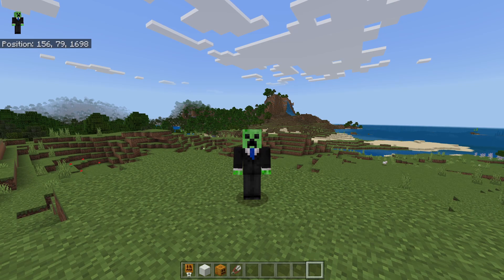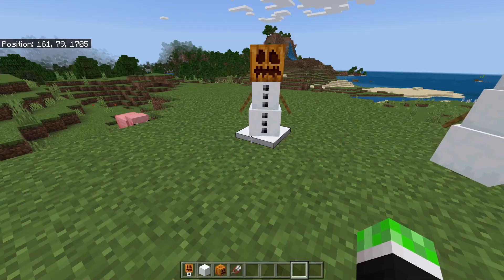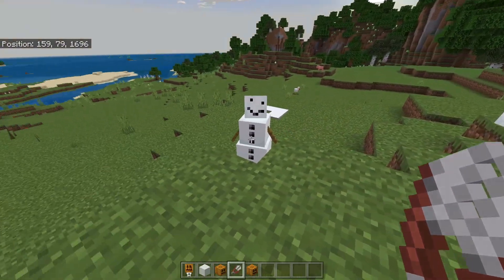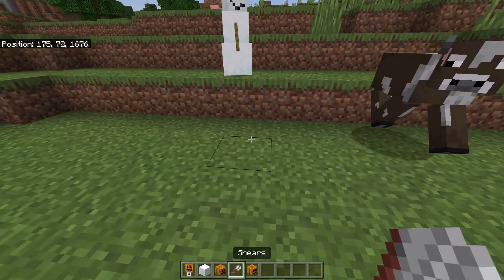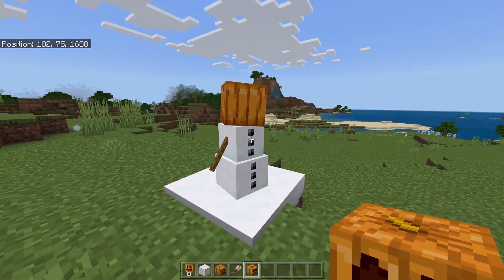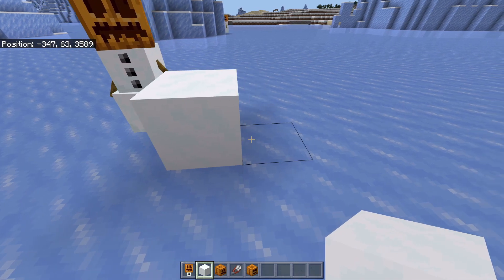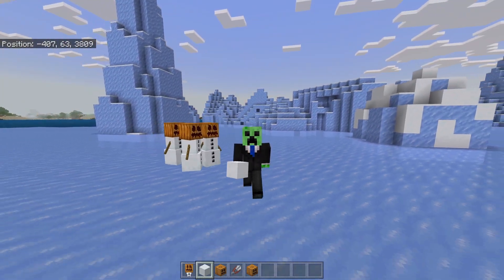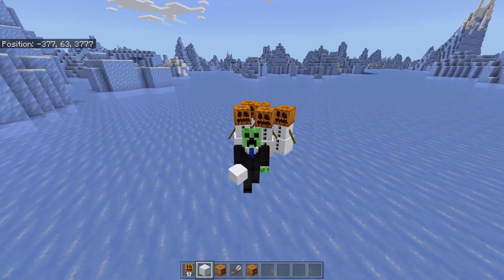Better Snow Golems - Addon Tour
Hello and welcome friends! This addon was created for the MCPEDL Christmas Event 2021. Cheers

for updates about maps and future content ideas.